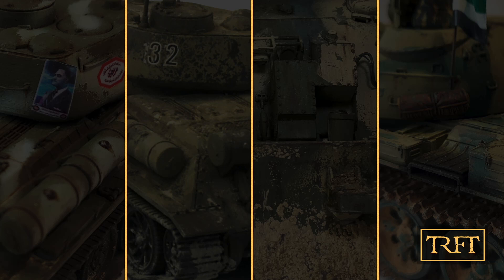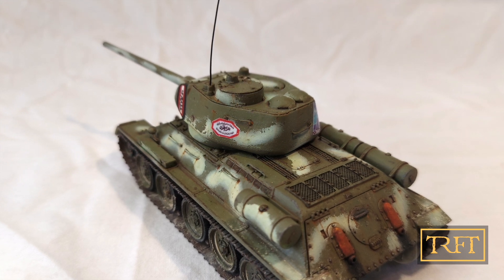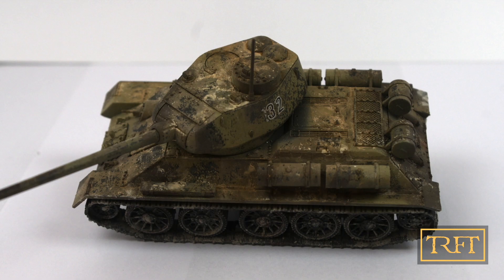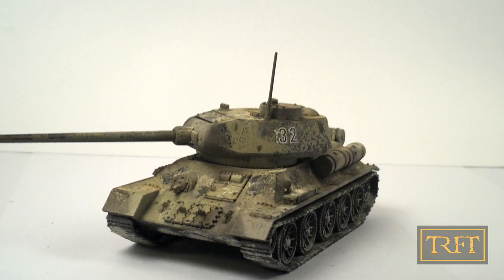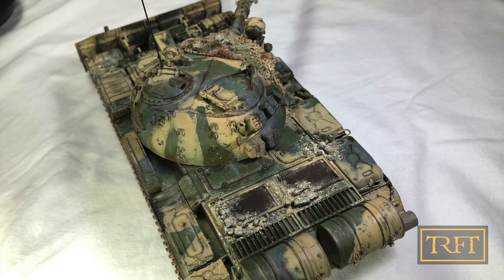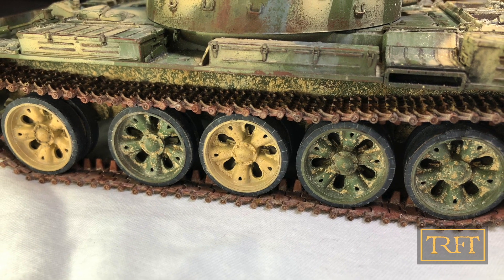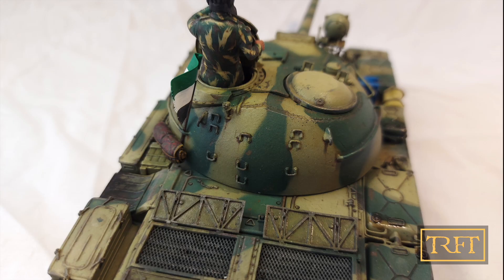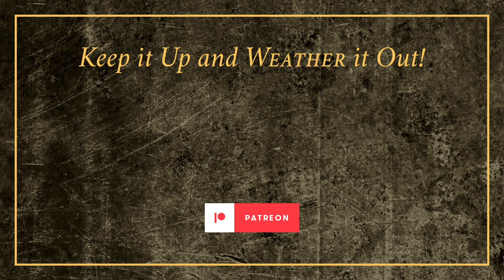TRFT Community Spotlight June 2022 - Two T-55s and Two T-34s!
Our Community Spotlight for June 2022 features 4 amazing projects completed by TRFT Discord members. At first sight, it looks like they are fairly homogeneous, because all of them are models of real-world military vehicles...but nothing could be further from the truth!

The video features:

1. A 1/56 scale Bolt Action T-34 painted in Lebanese colors.

2. A 1/56 scale Bolt Action T-34 painted in DAK colors.

3. A 1/35 scale T-55 tank painted in Syrian colors.

4. A 1/35 scale T-55 tank painted in Afghan colors.

If you are into weathering, and you want to see some current examples of the best our growing and dedicated community has to offer, this video is for you!